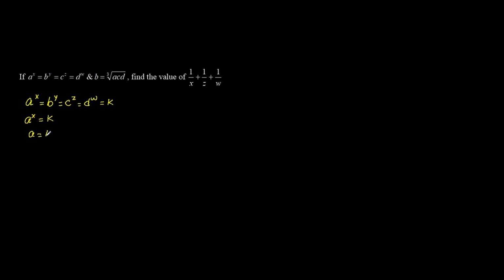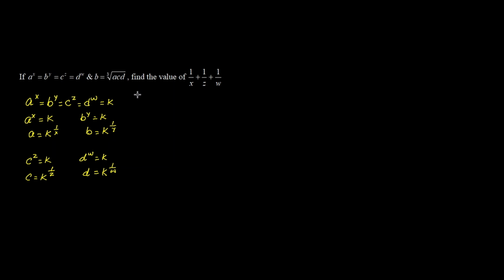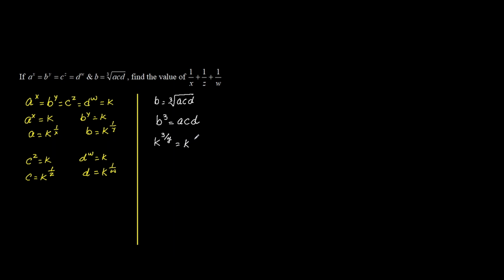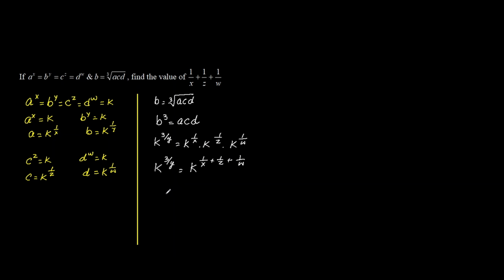SOLVED - Olympiad Questions | Exponents and Functions